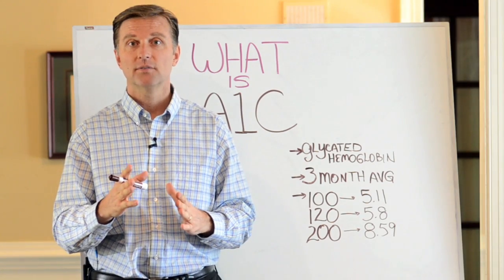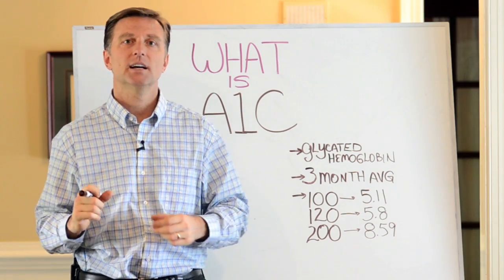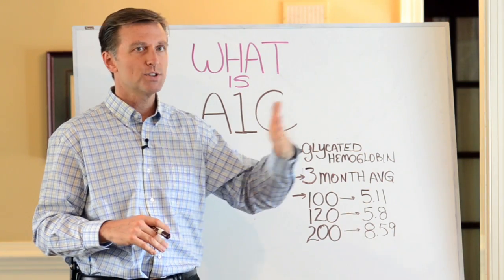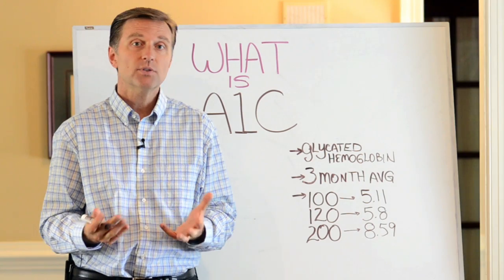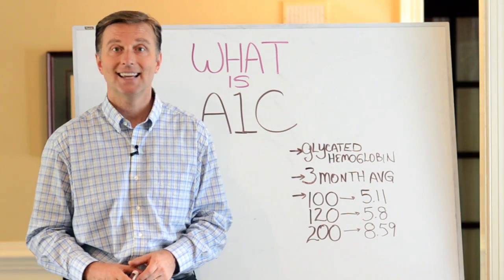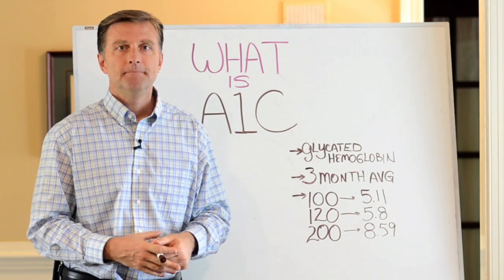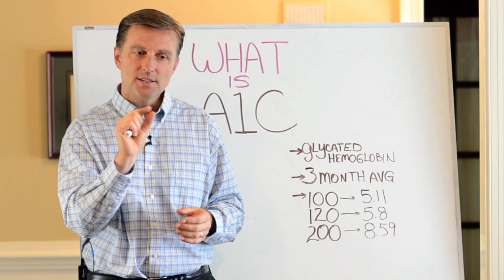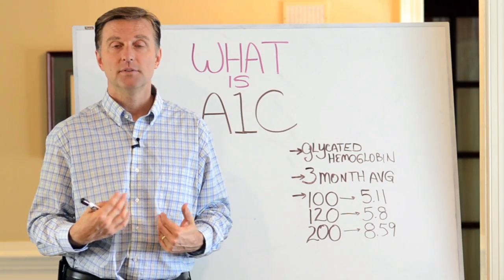What is A1C in Simple Terms – Dr. Berg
What is A1C? Find out.

Timestamps
0:12 What is A1C?
0:30 How it works
1:30 How much sugar should be in the blood
Today we’re going to talk about A1C. What is A1C? Most people know it relates to diabetes, but what does it measure?

A1C basically means glycated hemoglobin. This is almost like sugar-coated blood cells. Your blood has sugar on the cells, and they’re measuring how much sugar is on there.

It actually measures a three month average of your blood sugars. 5.11 and a little lower is a good target A1C.

Depending on your size, you might have 1 gallon to 1 1/2 gallons of blood in your body. You should normally have about one teaspoon of sugar per gallon of blood in your body. But, if you had something like a doughnut, you’re putting massive amounts of sugar in the body, and that will raise the A1C.

So, these numbers basically refer to how much sugar you're putting in your body from the food you eat, and the A1C is the average of three months.

I hope this video helps answer the question, “what is A1C?”